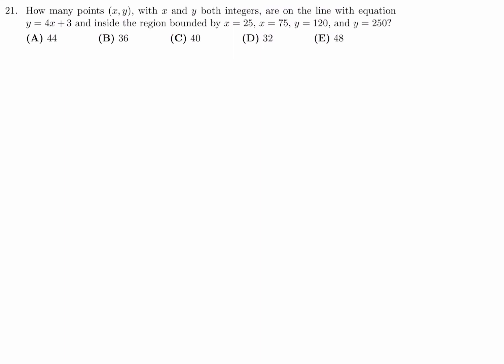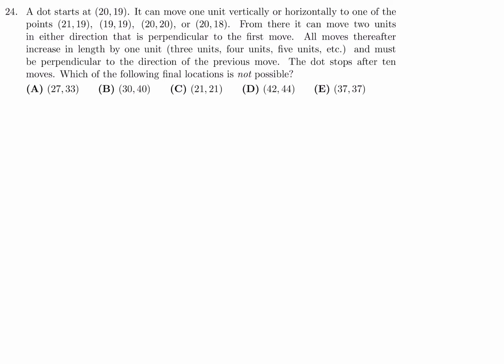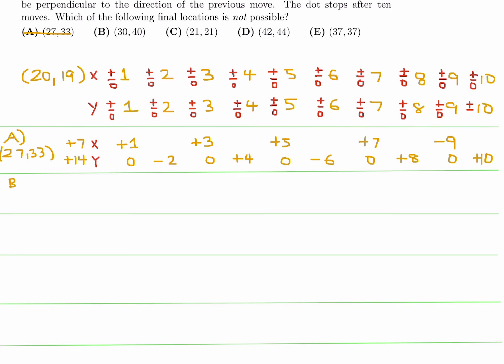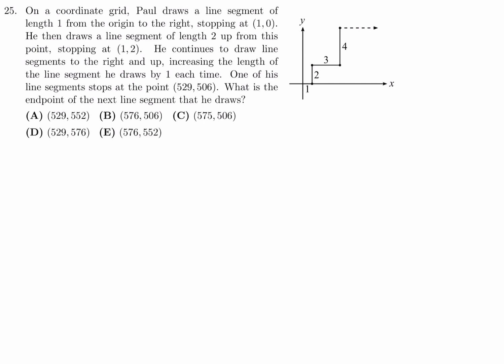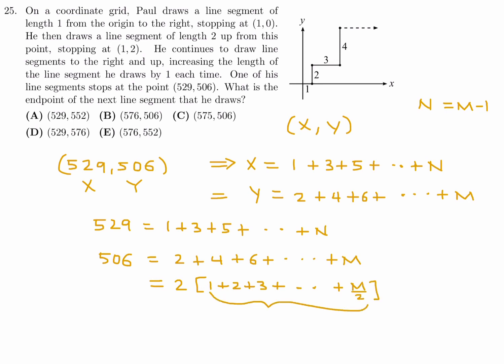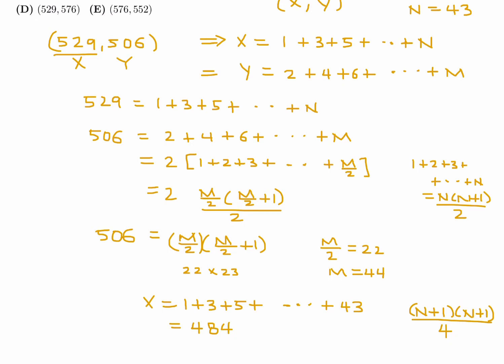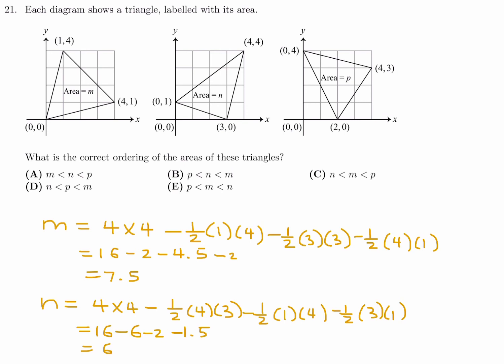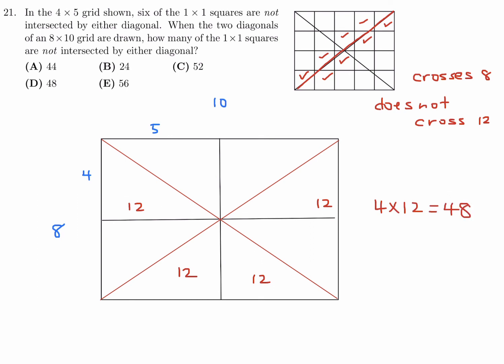CanadaMath Topics: COORDINATE GEOMETRY | Level 3